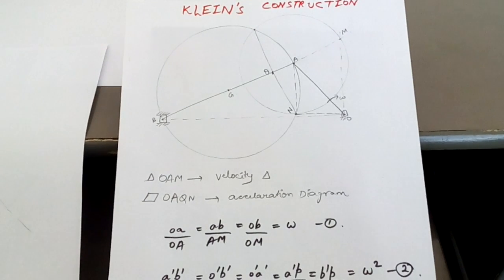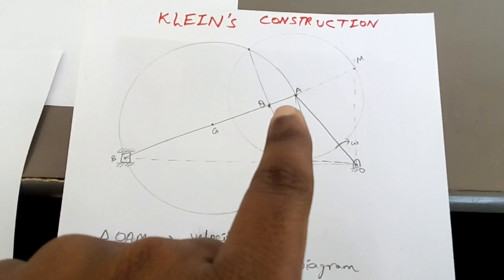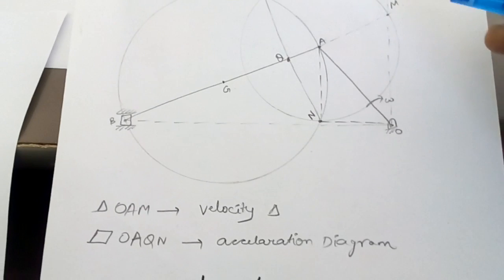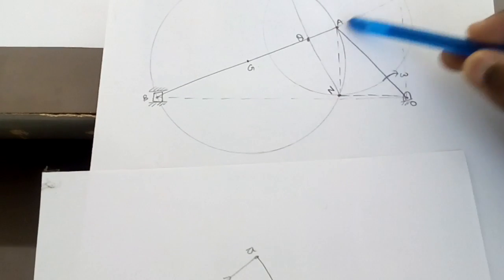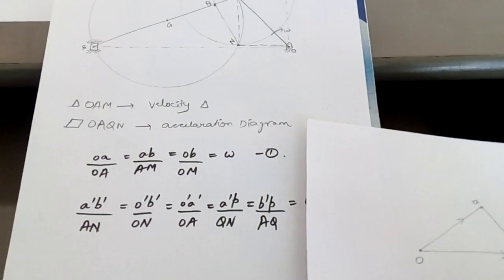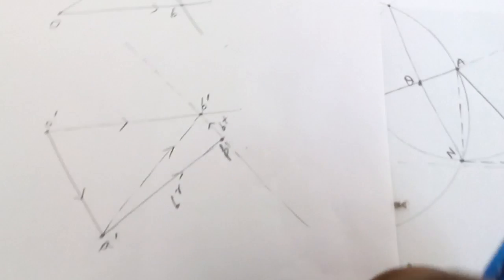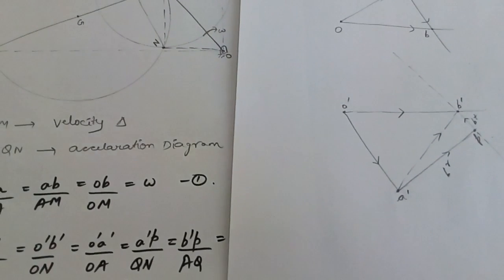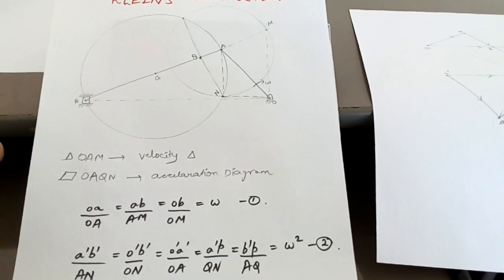klein construction | klein's construction | klein's construction question slider crank mechanism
klein construction explained in detail with solved question, Kleins construction full explanation with solved question , klein construction , slider crank mechanism , kleins construction question, kleins construction for slider crank mechanism

COMPRESSIBLE FLOW

IC ENGINES

FLUID ENGINEERING

REFRIGERATION ENGINEERING

MATH TRICKS

Lenoir cycle

Superchargers explained

Klein construction

Coriolis component

Pyschrometry solved questions